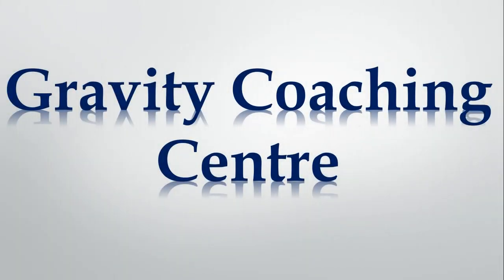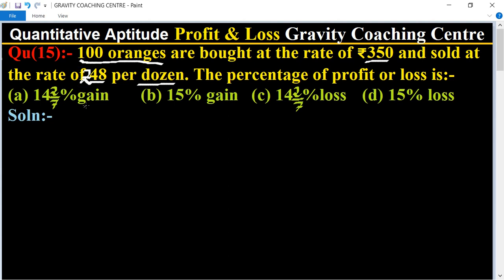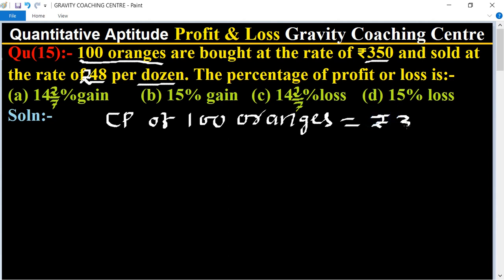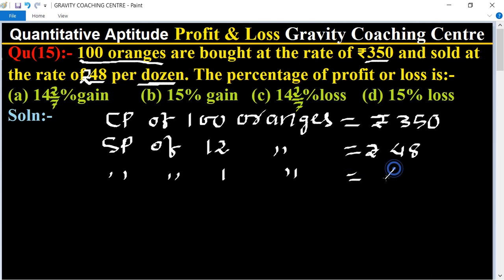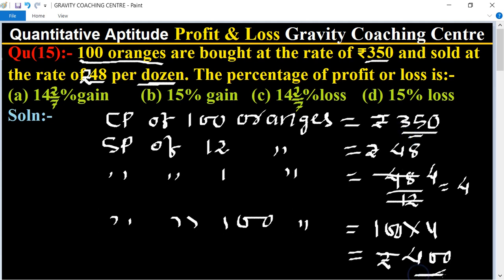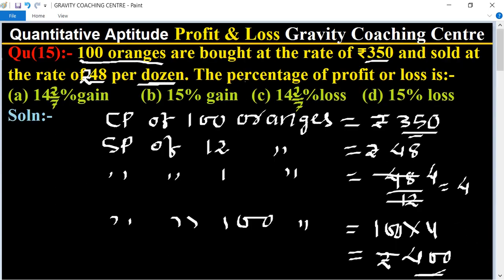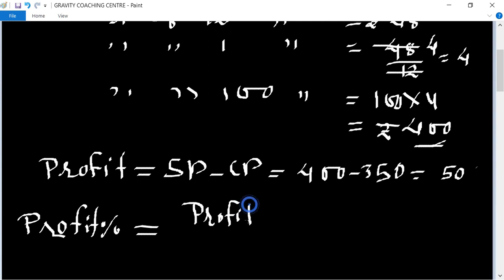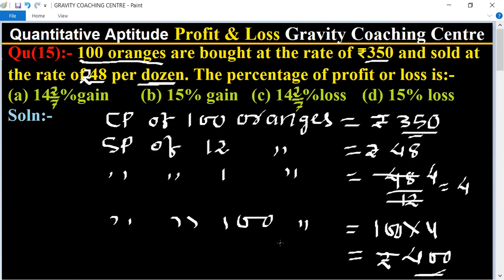Q15 | 100 oranges are bought at the rate of ₹350 and sold at the rate of ₹48 per dozen.The % of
Qu(15):- 100 oranges are bought at the rate of ₹350 and sold at the rate of 48 per dozen. The percentage of profit or loss is:-
(a) 14 2/7% gain    (b) 15% gain    (c) 14 2/7% loss    (d) 15% loss